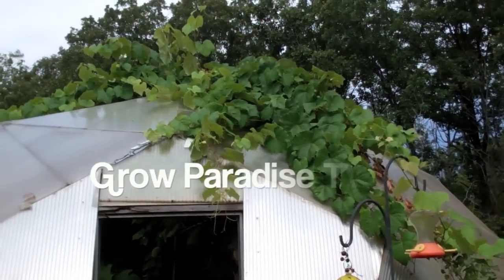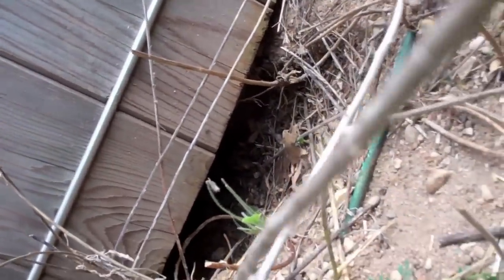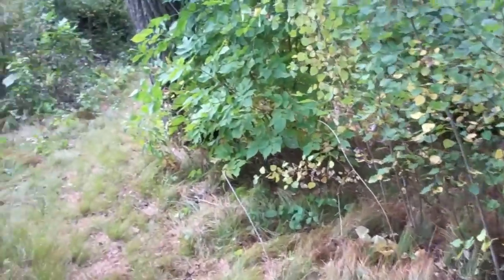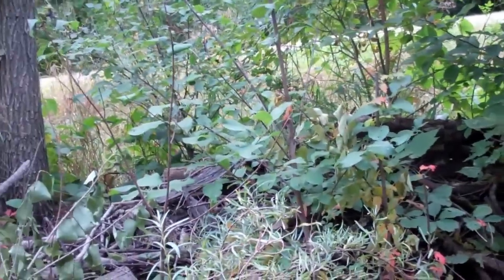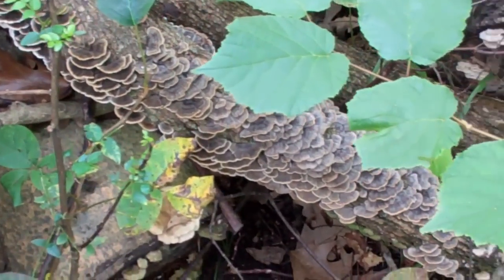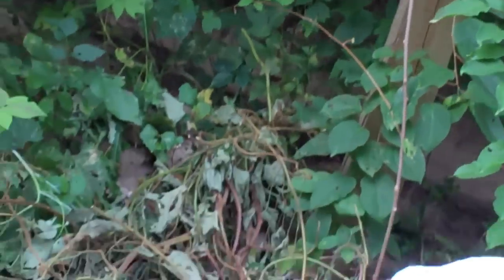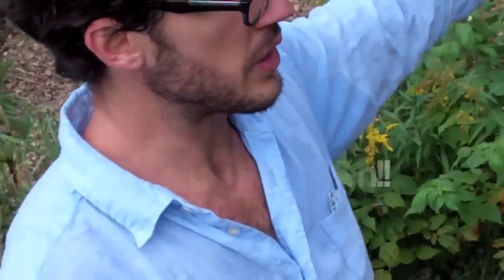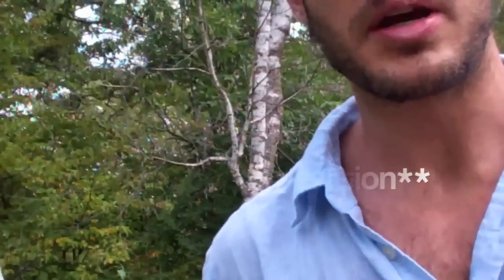Grow Paradise #21 - The Minnesota Food Forest August 2012 Pt 2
Spread the Paradise Love! Its all about Paradise Creation!